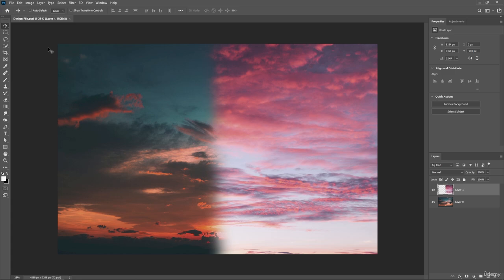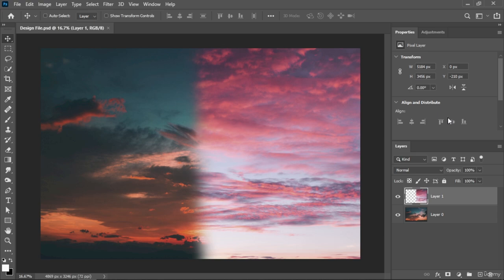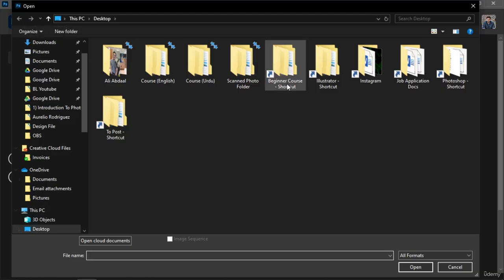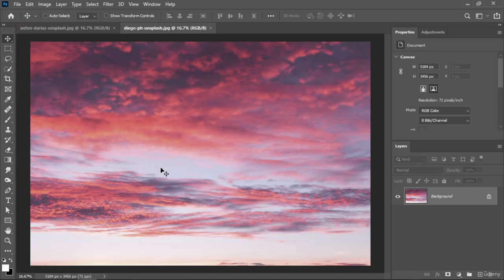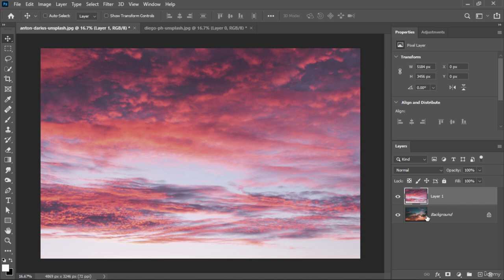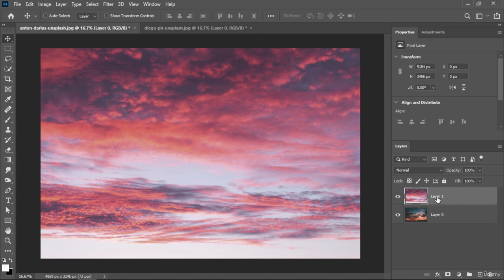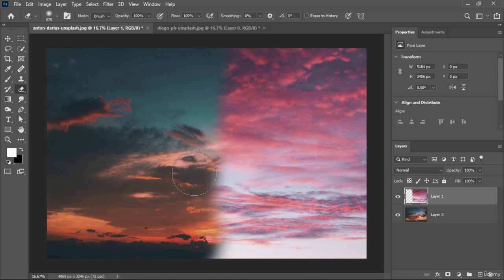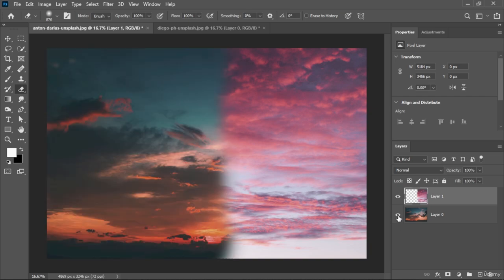How To Use Layers in Adobe Photoshop